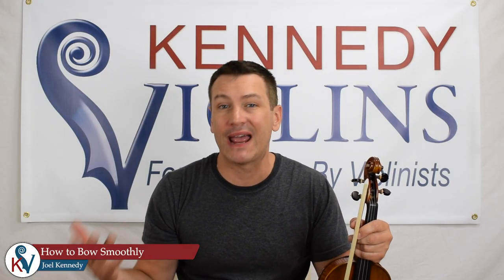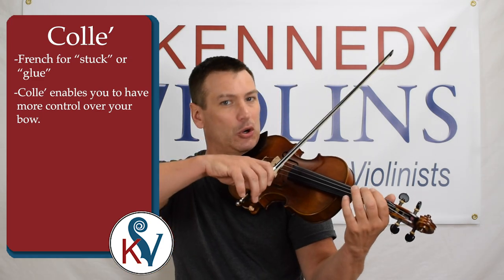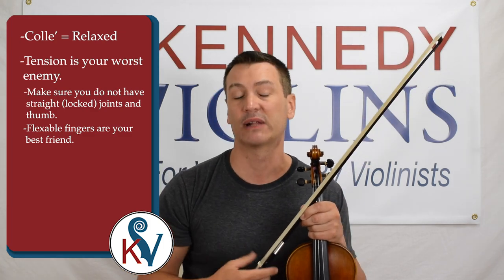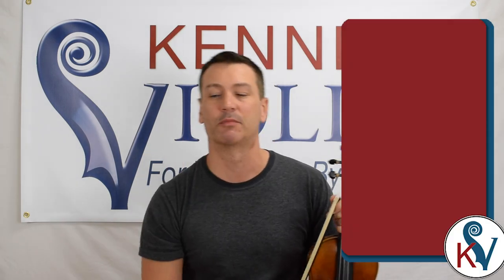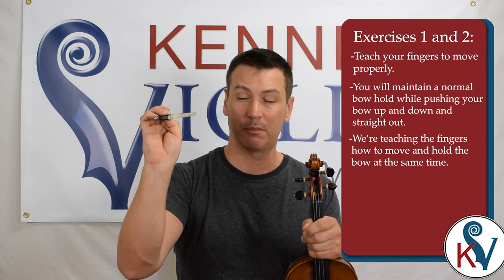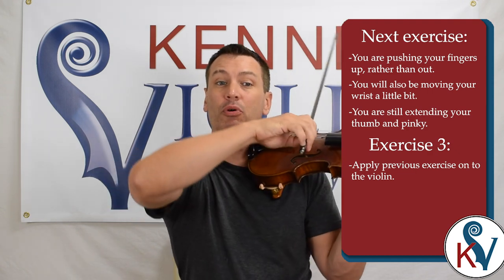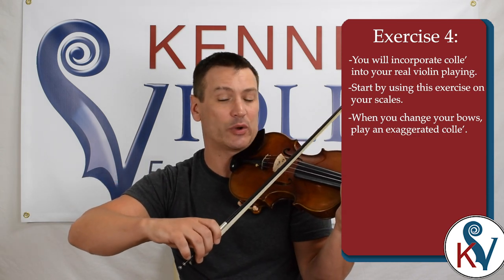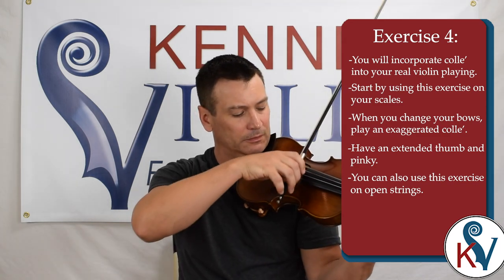How to Bow SMOOTHLY - Learn Colle' (EASY!) | KV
In today’s video, I’ll be talking about how to bow smoothly like a professional.  In other words, how to learn the colle’ bowing technique on the violin.

Bowing smoothly on the violin takes a lot of practice and even if you learn the Colle’ technique properly, it takes years before it truly feels comfortable and fluid.

Colle’ is French for “stuck” or “glue”.  The colle’ technique will have a glue effect to the frog of your bow that will make the bow seem stuck to your violin strings.  Colle’ is important because if it occurs naturally in your violin bow hand, then many other bowing techniques on the violin will work better because colle is only possible when your bow hand is relaxed.  Proper colle’ will enable you to play smooth bow strokes like a professional and enable you to learn advanced spicatto techniques, like sautille.

There are 4 exercises I teach you in this video.  Practice them every day and you’ll have a smooth violin bow in no time!